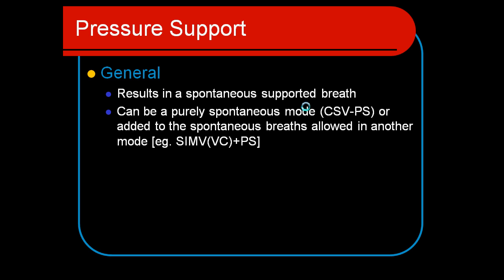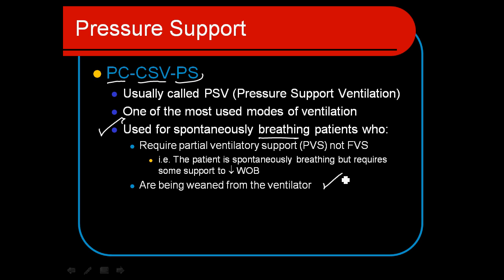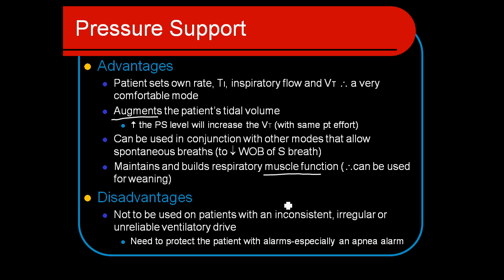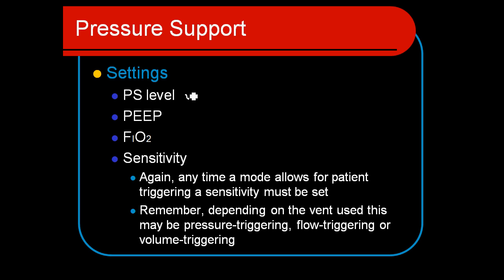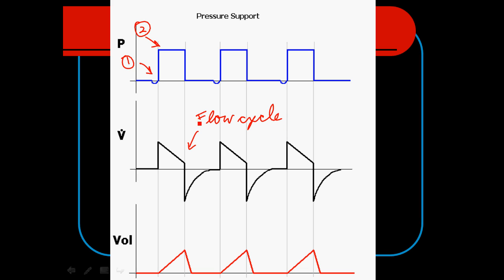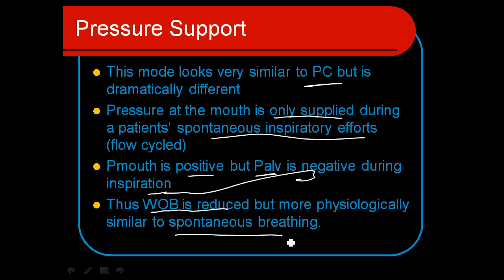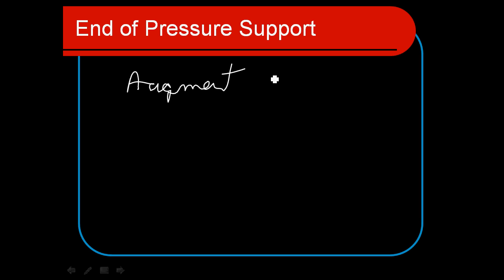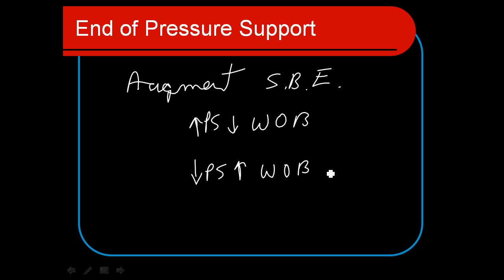Pressure Support Mode of Mechanical Ventilation.avi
Description of the controls and patient interactions of the mode of pressure support for mechanically assisted ventilation.